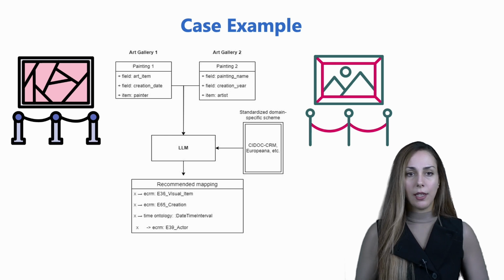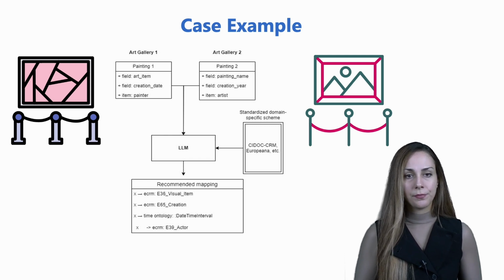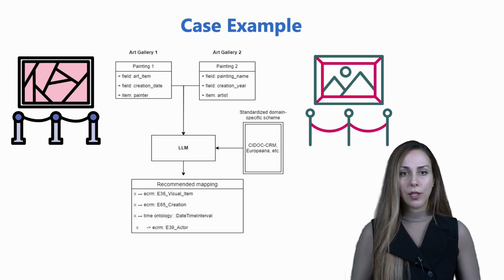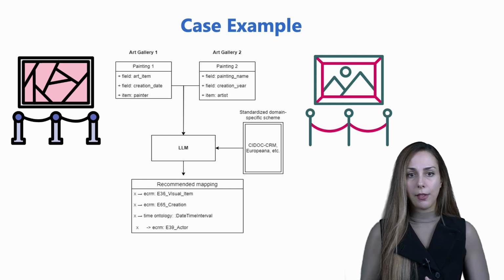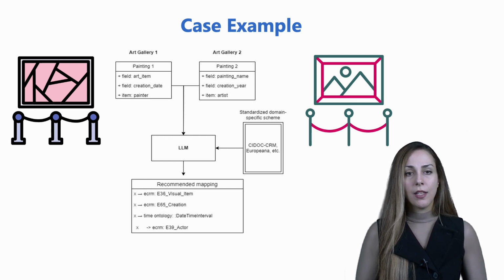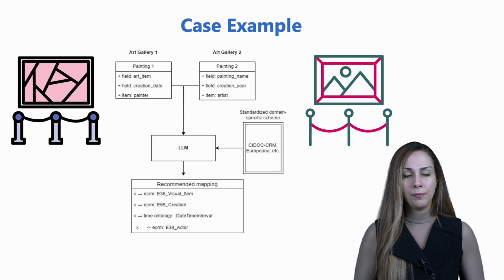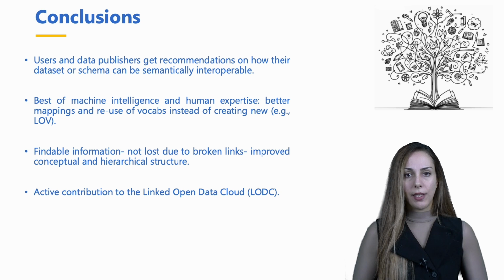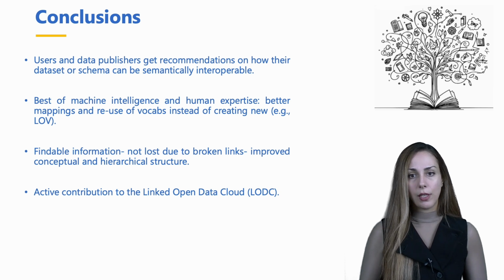ODECO Massive Open Online Course (MOOC) on 'Linked and Semantically Interoperable Knowledge'